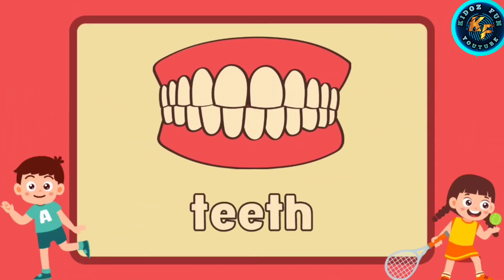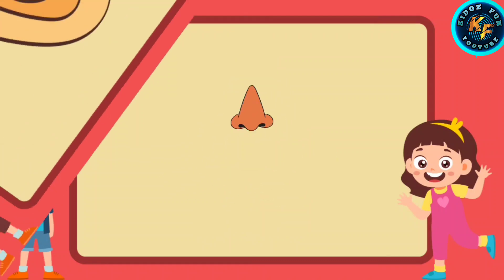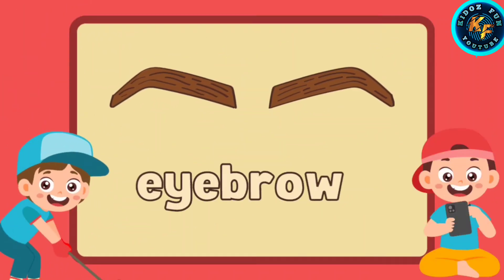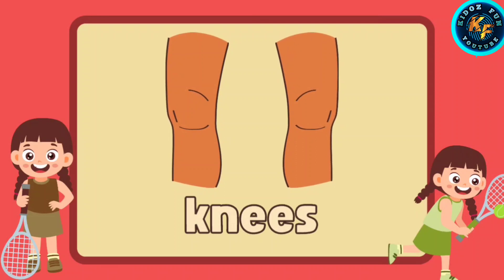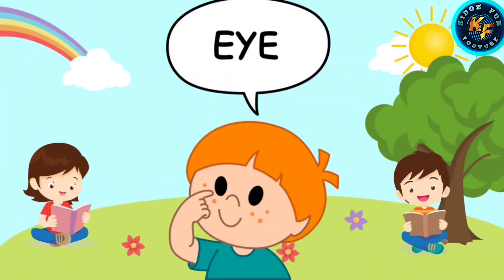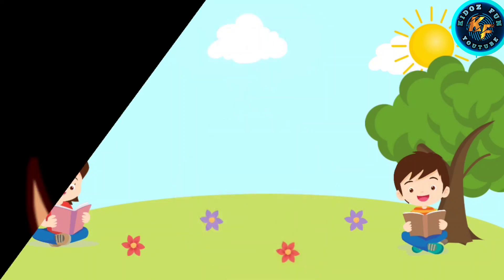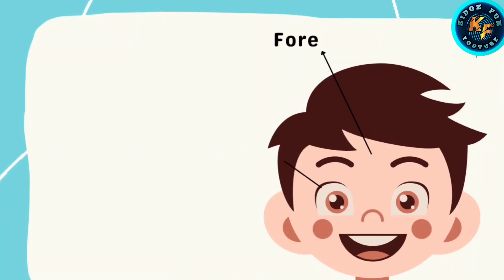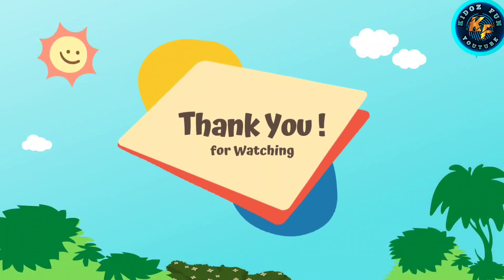Top 30 vocabulary words english | Exploring Body Parts Names in English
Exploring Body Parts Names in English | Activity on my body

In this video, we will explore and learn the names of various body parts in English, enhancing your vocabulary and understanding of the human body.

Whether you are a student, a language enthusiast, or simply curious about how our bodies are structured, this video is designed to be both educational and entertaining.
From the head to the toes, we will cover it all! Discover the precise names for body parts such as the skull, face, neck, shoulders, chest, abdomen, arms, hands, legs, and feet.
Throughout the video, we will present clear visuals and animations to help you grasp the location and function of each body part. Additionally, we'll provide pronunciation tips to ensure you can confidently pronounce each term correctly.

Whether you're preparing for a biology exam, brushing up on your English skills, or simply want to expand your knowledge, this video is the perfect resource for you. So, don't miss out on this opportunity to learn and grow!
Join us now and let's dive into the captivating world of human anatomy together!